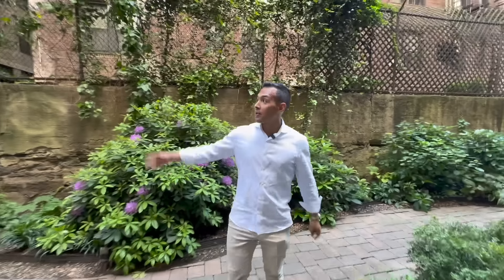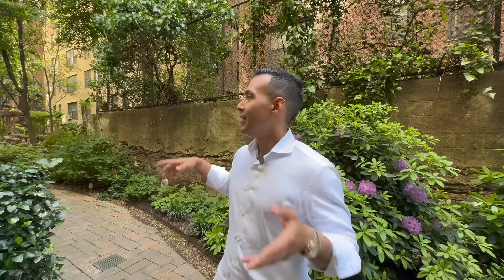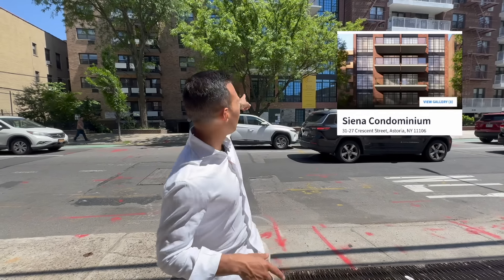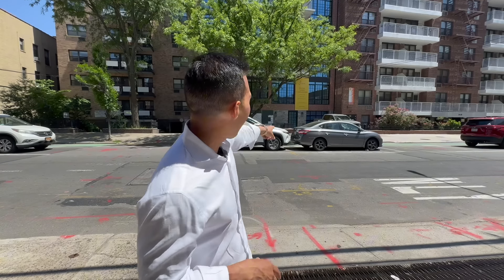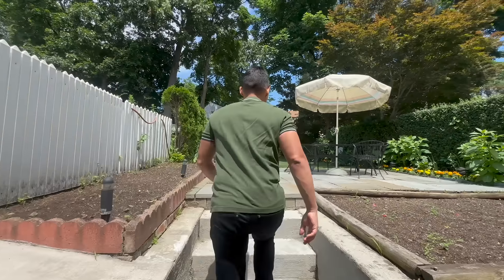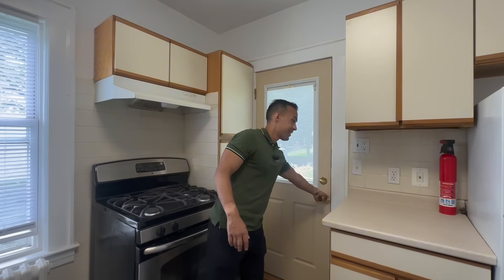This is what $1,000,000 gets you in NYC | NYC Apartment Tours | You won't believe what $1M buys you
0:00 - 0:17 - What does One Million dollars get you in each borough of NYC?
0:17 - 2:47 - Manhattan Listing
2:48 - 6:33 - Queens Listing
6:34 - 10:10 - Brooklyn Listing
10:11 - 13:28 - Bronx Listing
13:29 - 18:24 - Staten Island Listing
18:25 - 18:49 - Outro

Ever wondered what $1,000,000 buys you in NYC?

Today, I'll show you what you can get in all five boroughs: Manhattan, Queens, Brooklyn, Bronx, and Staten Island. What do you think?

Manhattan Listing Info:
Property Address: 414 East 52nd St
2 BED | 2 BATH | Coop
Listing Price: $1,000,000
Broker: Martinez Team at Compass

Queens Listing Info:
Property Address: 31-27 Crescent St
1 BED | 1 BATH | New Development with all the Amenities

Brooklyn Listing Info:
Property Address: 545 Lexington Ave
3 BED | 3 BATH | Huge private outdoor backyard
Listing Price: $1,295,000

Bronx Listing Info:
Property Address: 313 W 262nd St
2-Family | 2 BED | 2 BATH | With Indoor Garage
Listing Price: $999,000
Broker: Eileen M Murphy at RE/MAX Distinguished Hms.&Prop

Staten Island Listing Info:
Property Address: 101 Lucille Avenue
2-Family | 5 BED | 3.5 BATH | Indoor parking garage & backyard
Broker: Kevin Bryant & the Joe Tirone Team at Compass